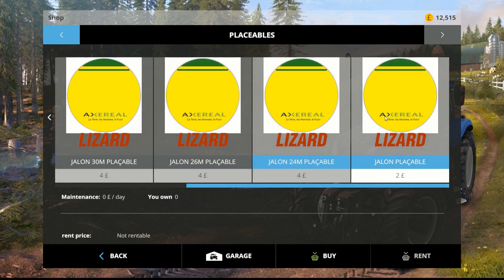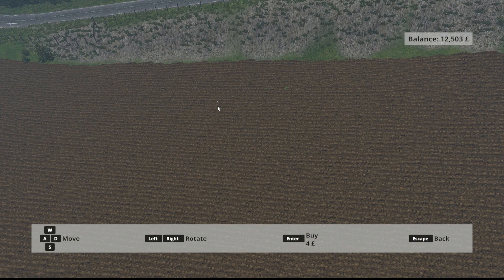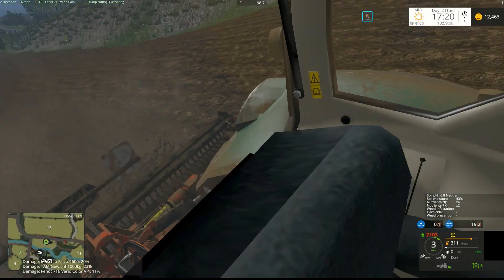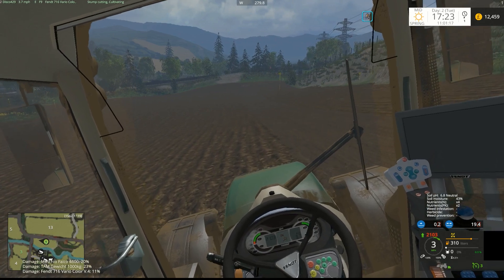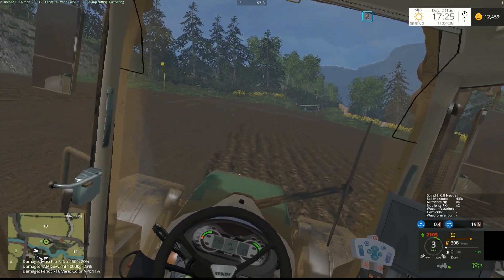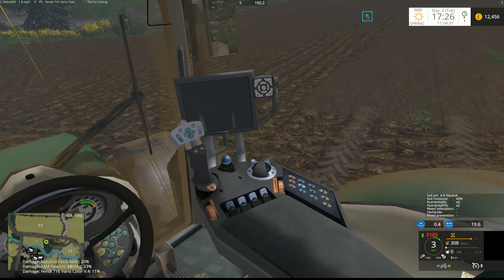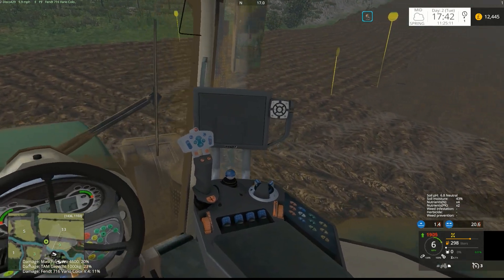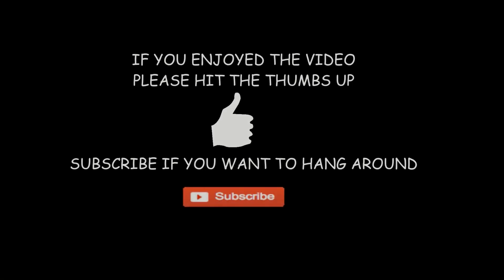FS15 Gelvin Valley - S7E17 - Placeable Markers...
Hello, this is a Farming Simulator 15 lets play series of videos on the Gelvin Valley Map. In this episode we check out the placeable markers mod and see if its useful to us! :) Enjoy!

Fellow OEB members, check out
Carl Farrar: